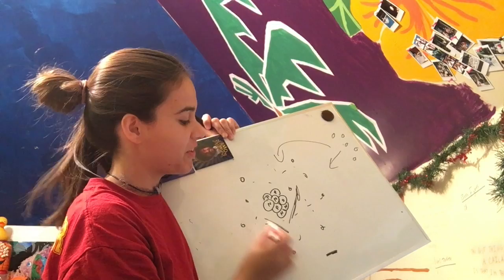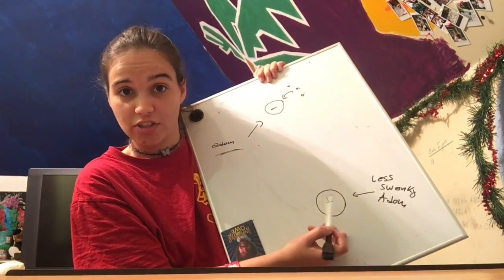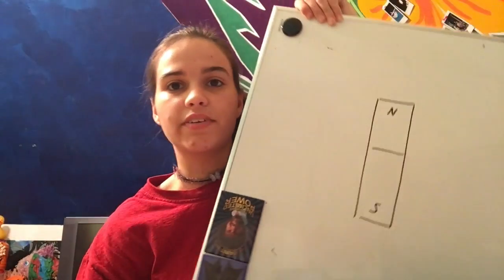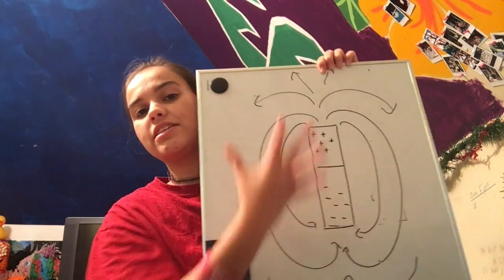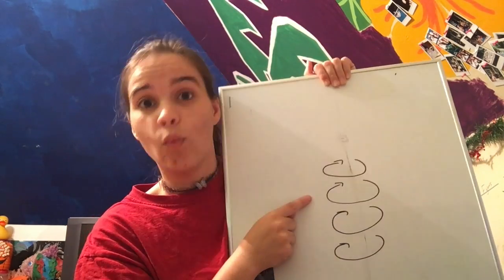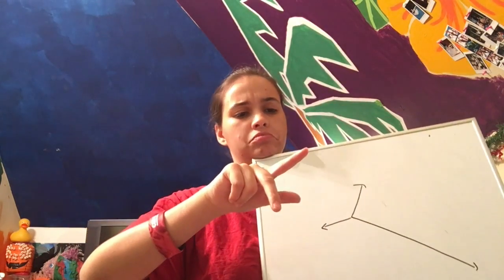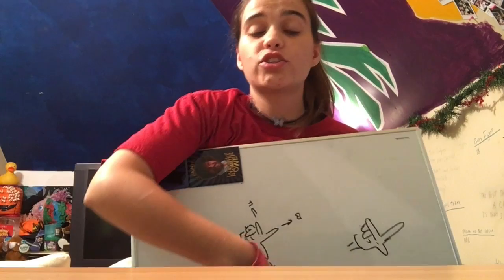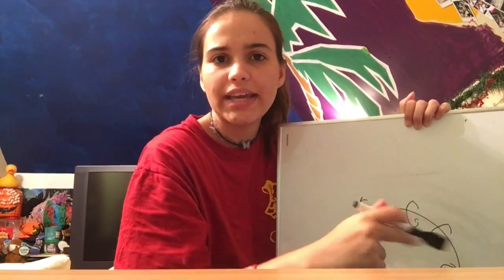Caila to Kerisa: Remember the right hand rule?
i said i would make one. so i did.